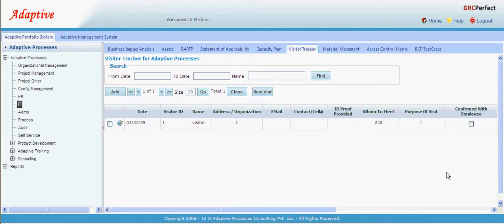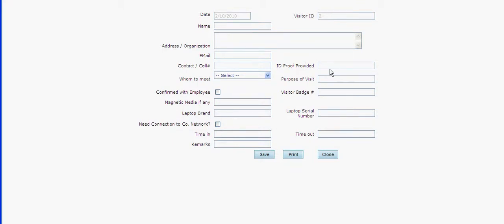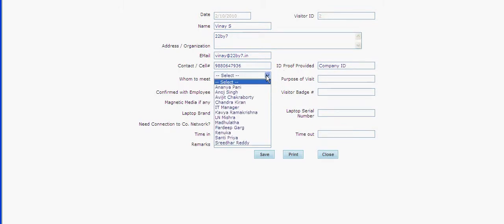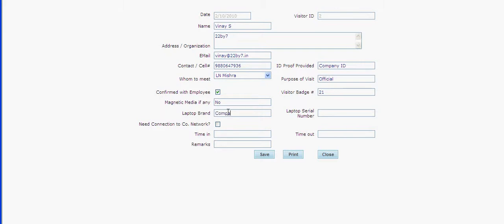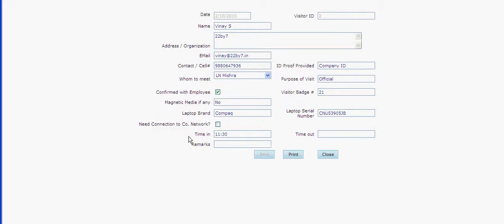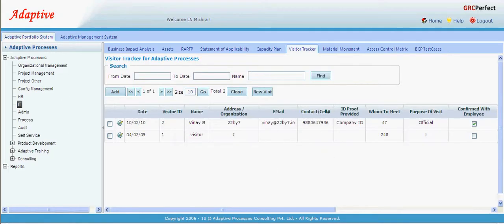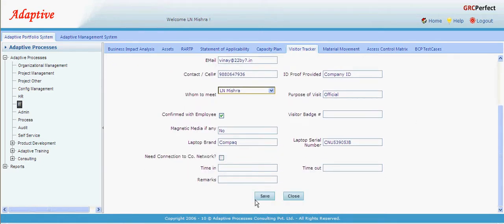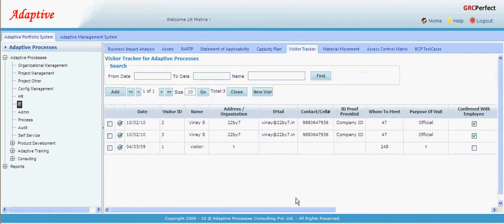ISO27K Visitor Tracker